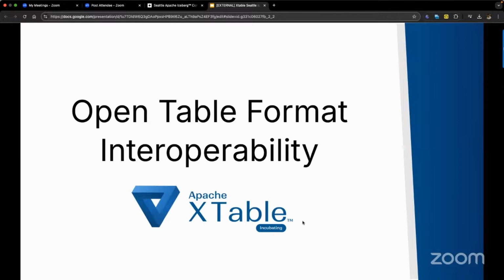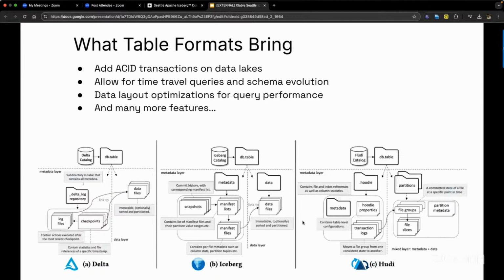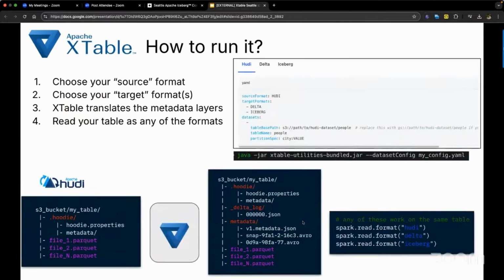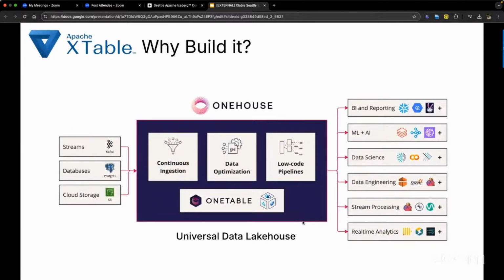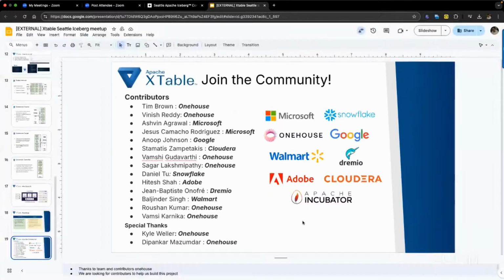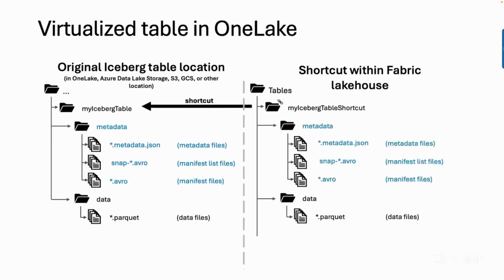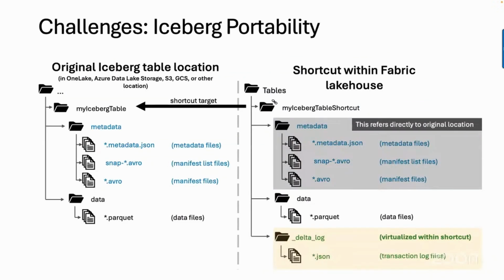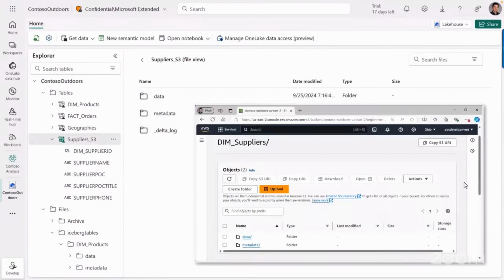​Open Table Format Interoperability with Apache XTable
Meetup: Seattle (February 27, 2025)